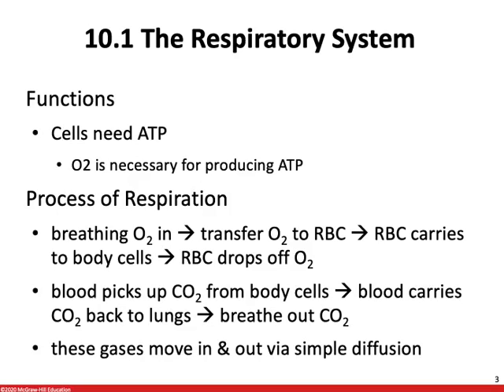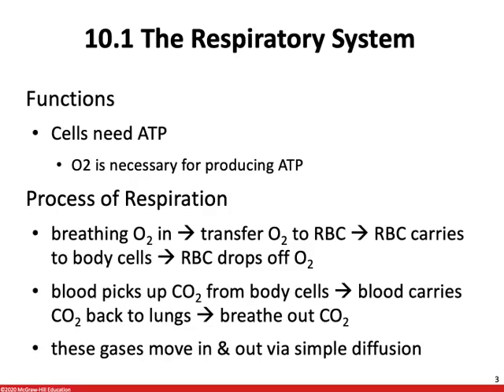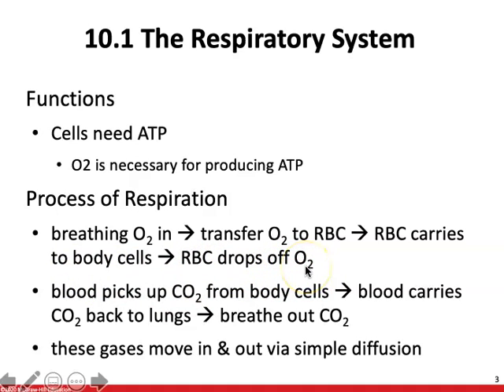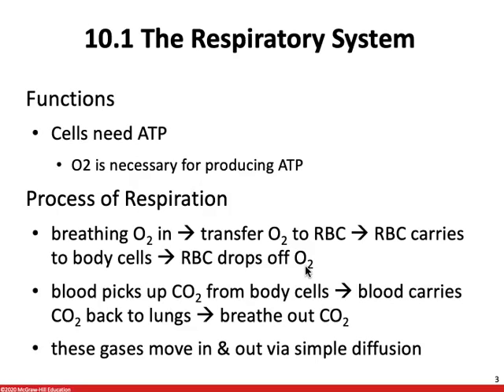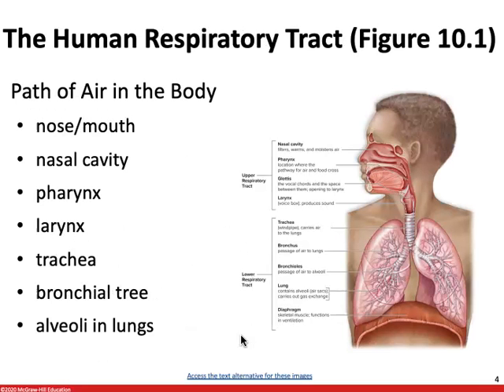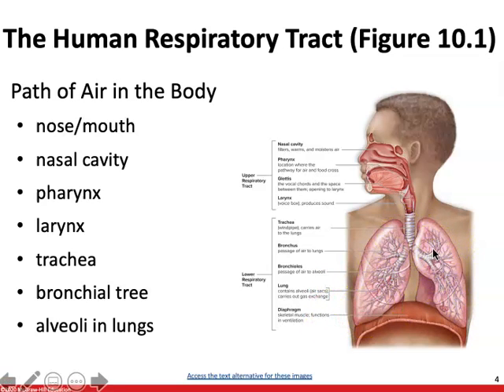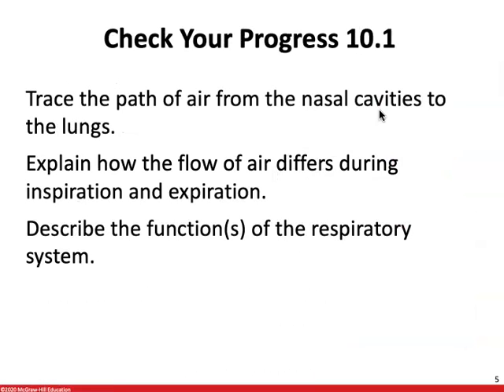10.1 The Respiratory System